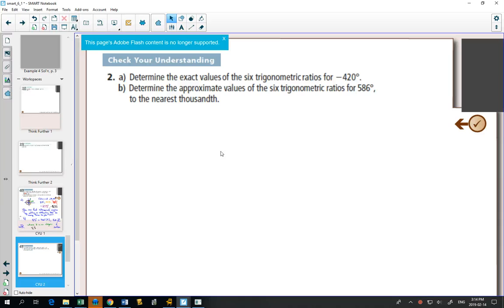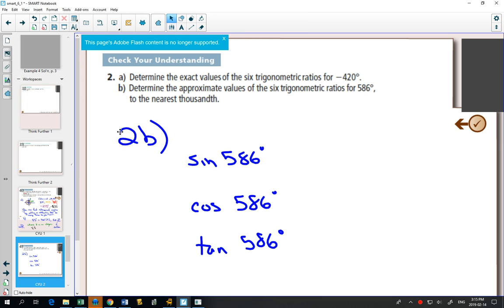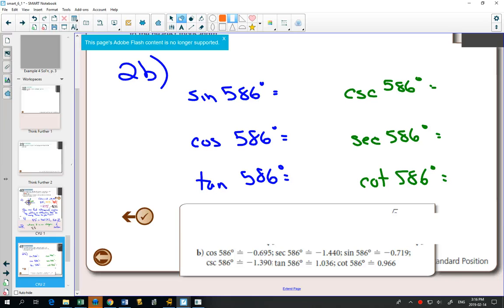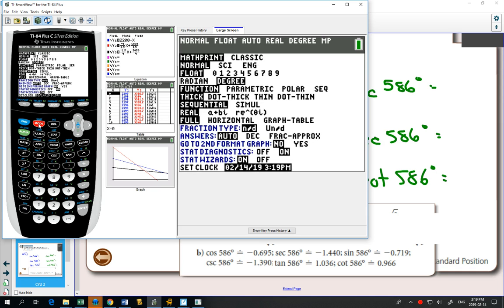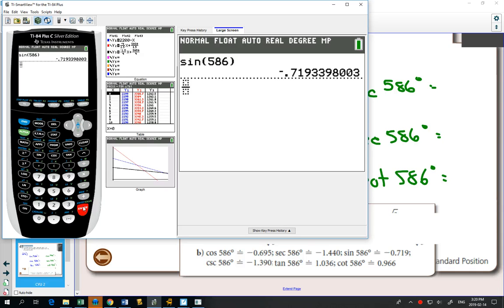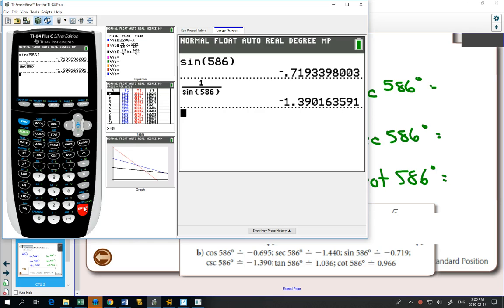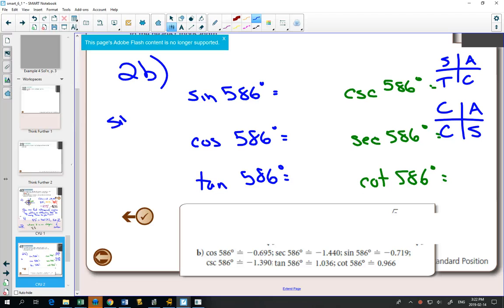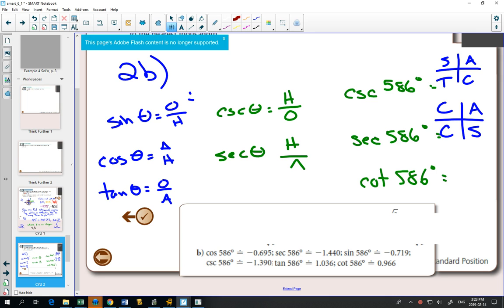40SP 6 1 Example 2